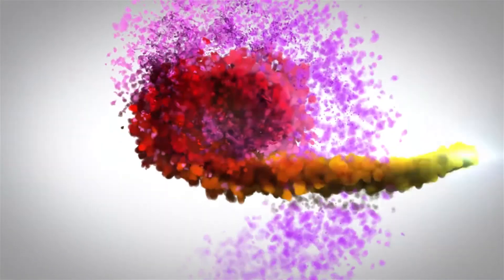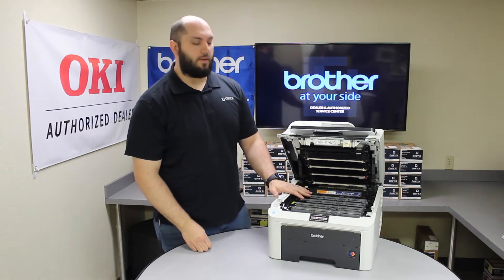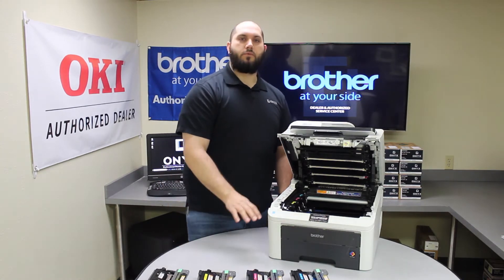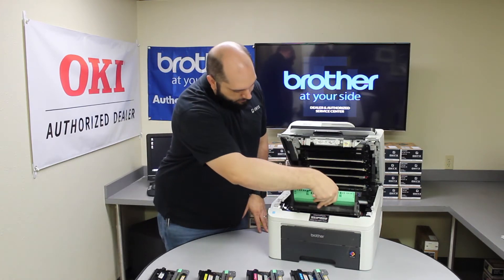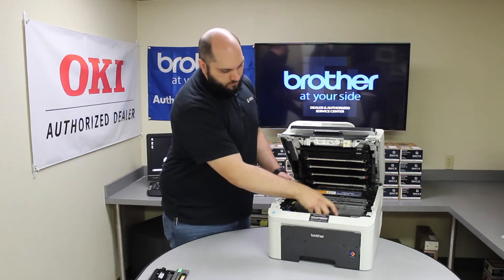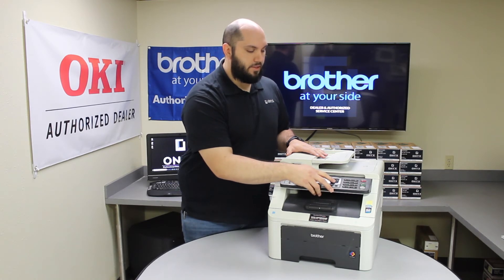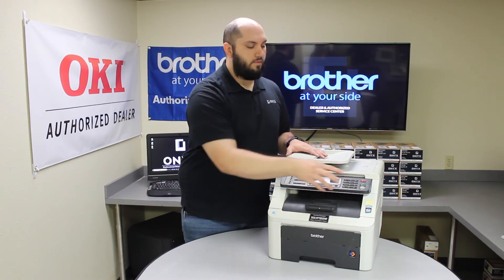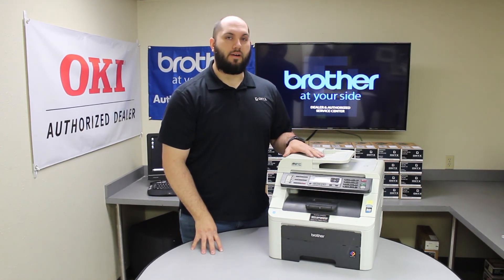Brother MFC-9125 | Onyx Imaging | Tulsa Printer Repair | Replace & Reset Belt Unit